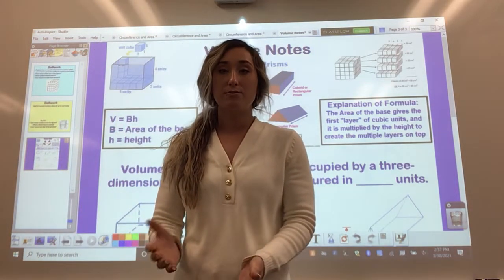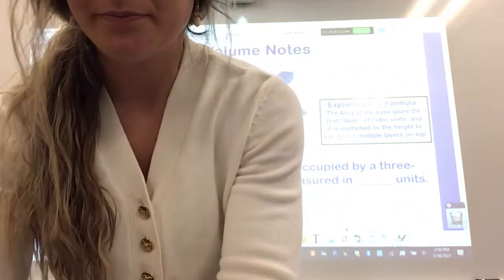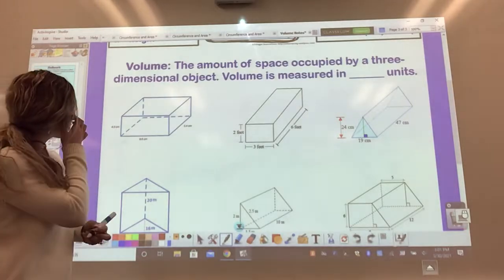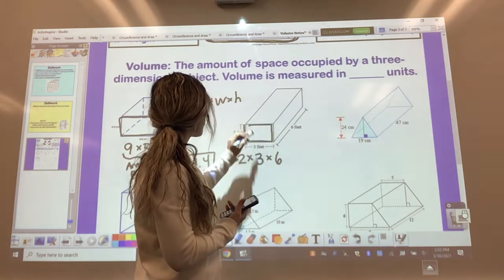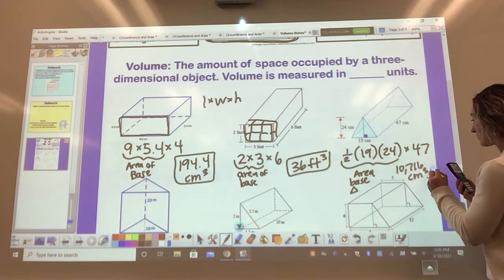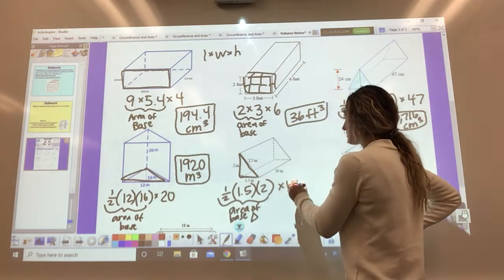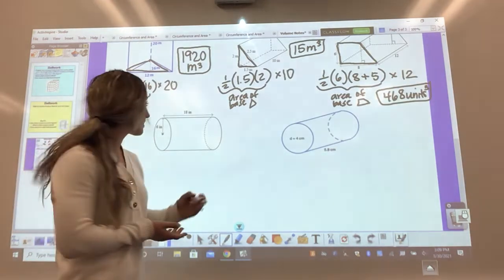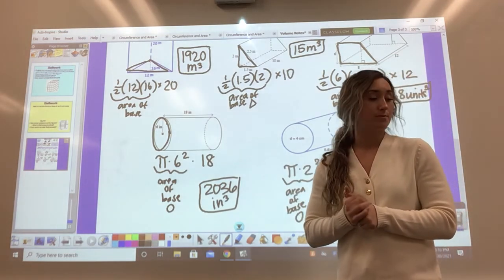Volume of Prisms